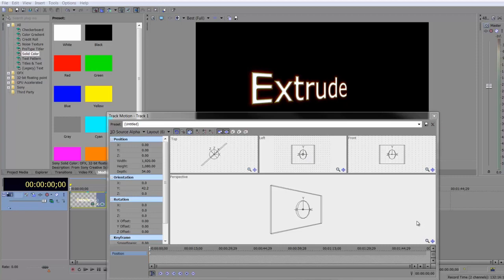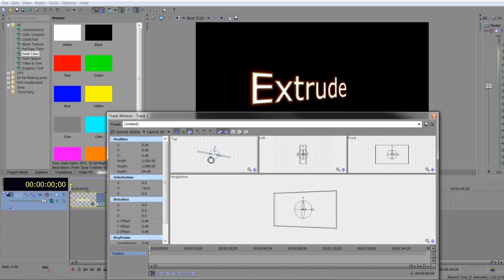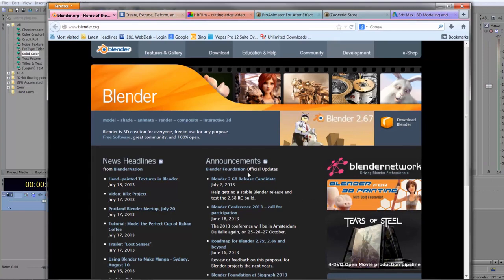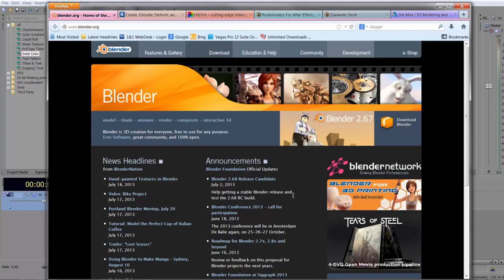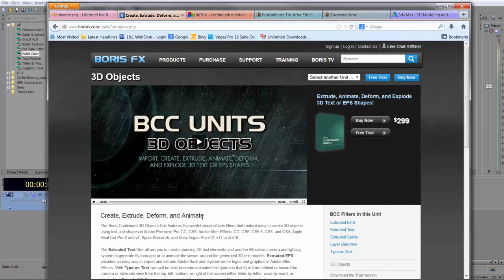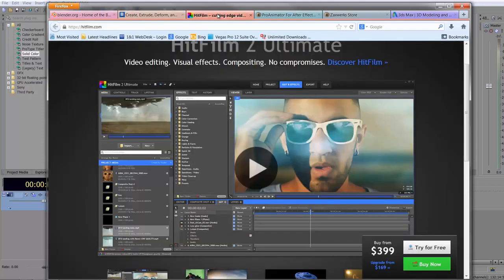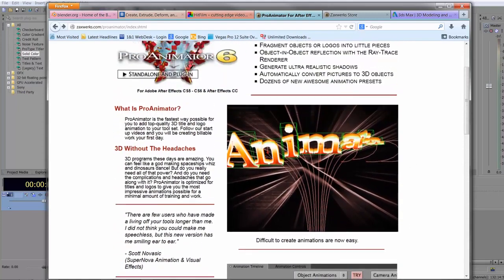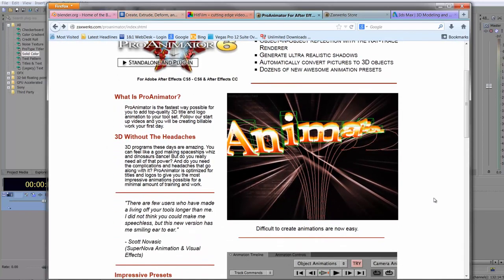Sony Vegas Pro 50 3D Extrusion Overview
There are different way to extrude 3D items in Sony Vegas Pro. But the chances are you will want to be able to do this at some point so this tutorial shows how